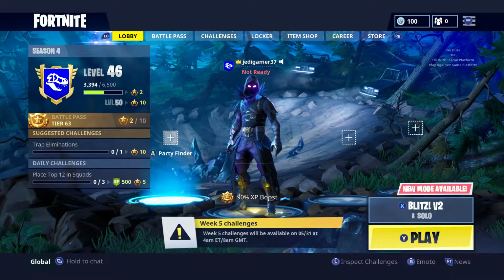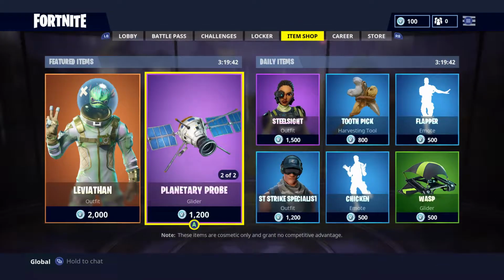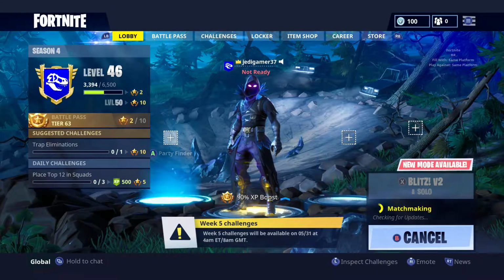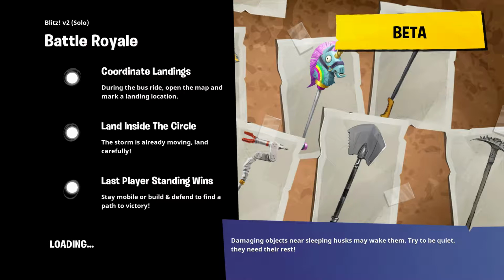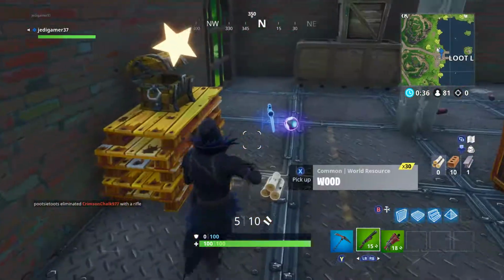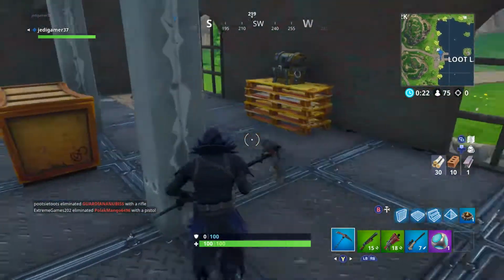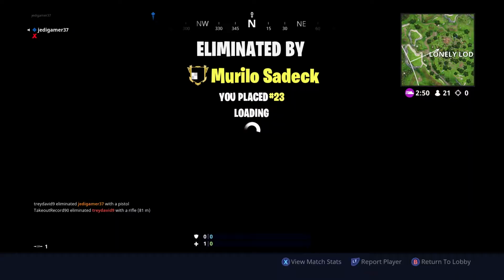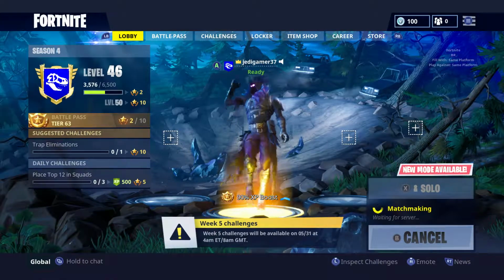*NEW* Fortnite Shoping Cart! Pt.1